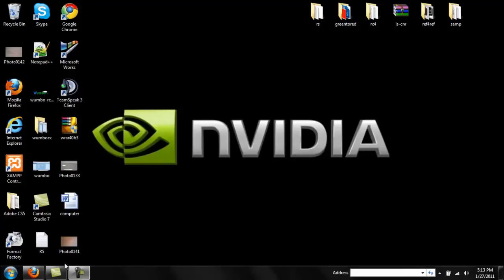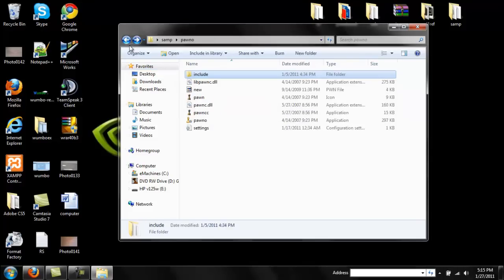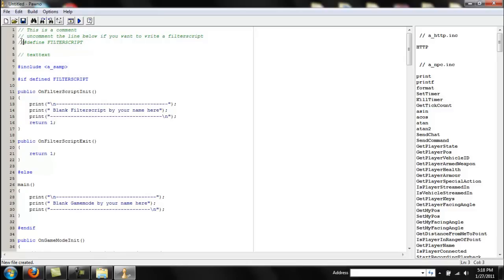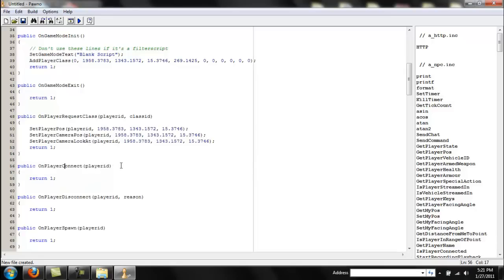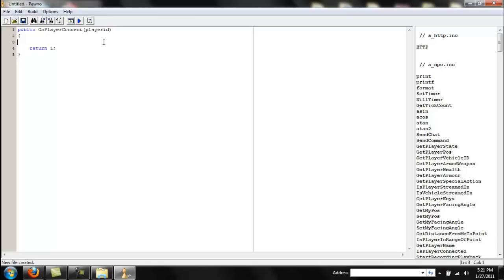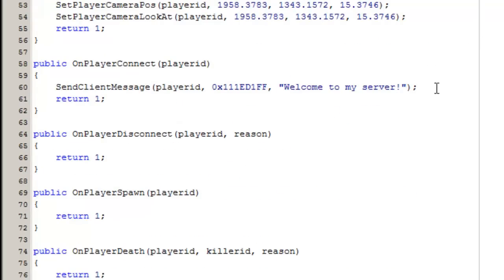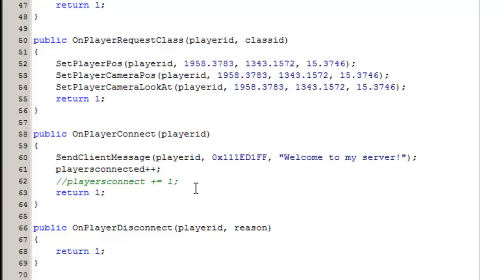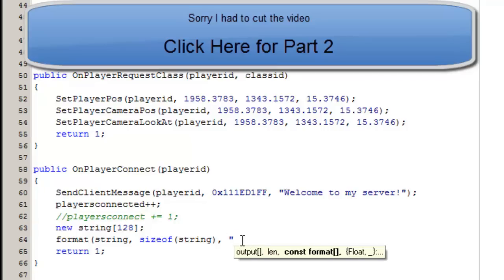SA-MP Pawn Scripting Tutorial #1 (Part 1)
Hey, I am lolumadd and I will be be posting a series on how to script pawn languages and even more.

Any questions or suggestions for videos, etc., please dont hesitate to comment or message me!

Part 2: link coming soon